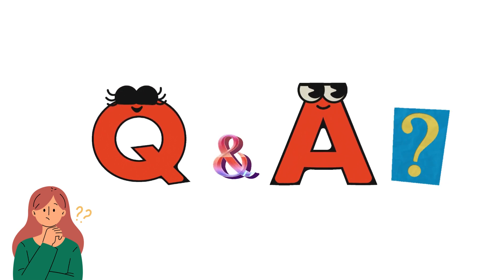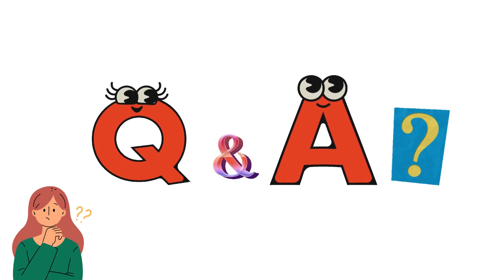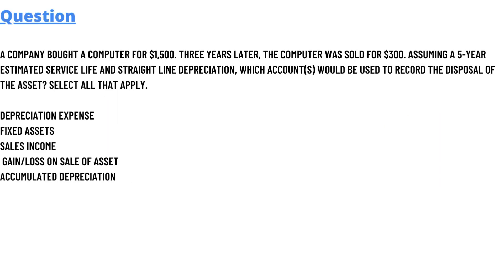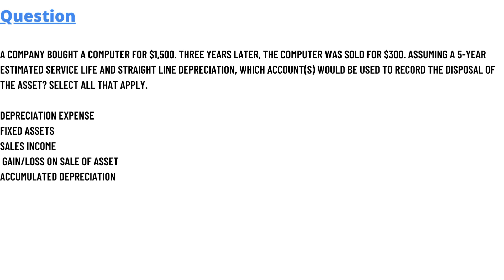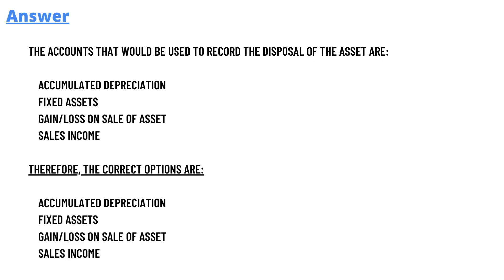A company bought a computer for $1500. Three years later, the computer was sold for $300.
A company bought a computer for $1500. Three years later, the computer was sold for $300. Assuming a 5-year estimated service life and straight line depreciation, which account(s) would be used to record the disposal of the asset? Select all that apply.

Depreciation expense,
Fixed assets,
Sales income,
Gain/loss on sale of asset .,
Accumulated depreciation,